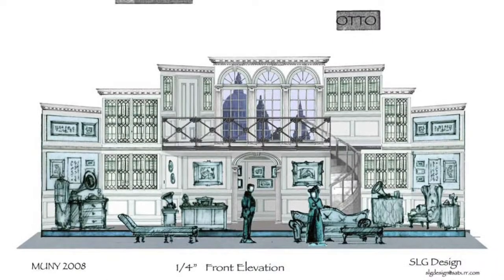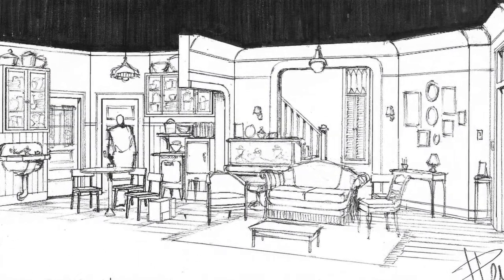Introduction to Set Design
Information of the role of the set design in theatre.